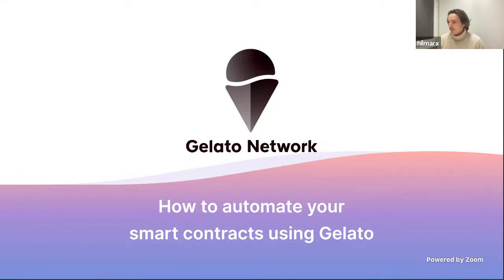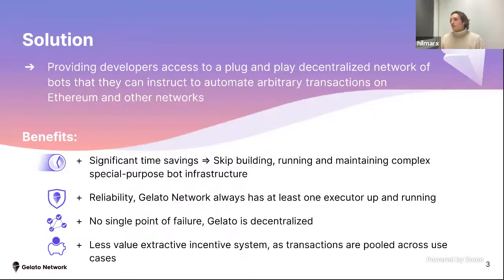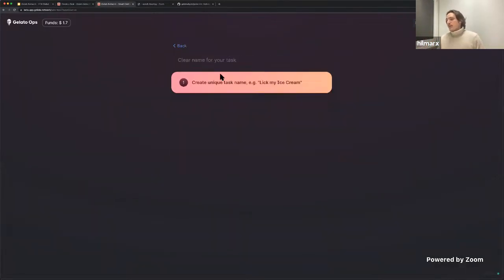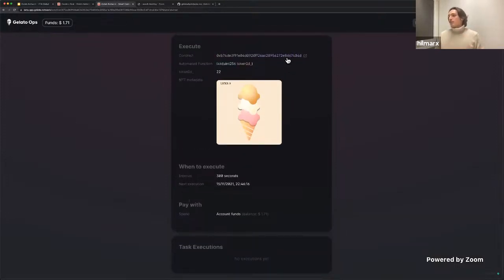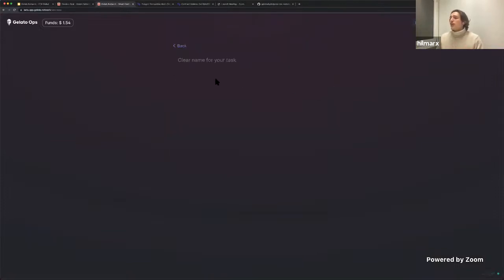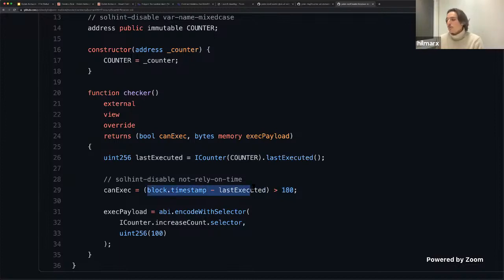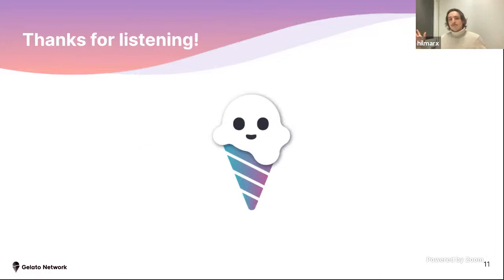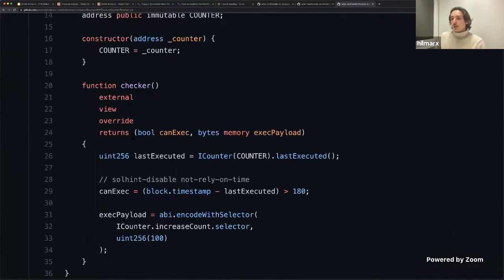Gelato: How to Automate your Smart Contracts Using Gelato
Join Hilmar Orth for a talk titled, "How to automate your smart contracts using Gelato," part of Web3 Jam, a two-week long virtual hackathon. For Web3 Jam, ETHGlobal partnered with Protocol Labs - the organization building Filecoin and IPFS - to run an event centered on decentralized media, Web3, NFTs, and everything in between.